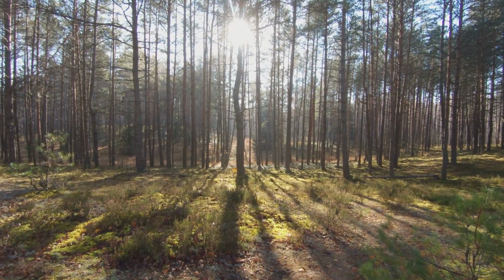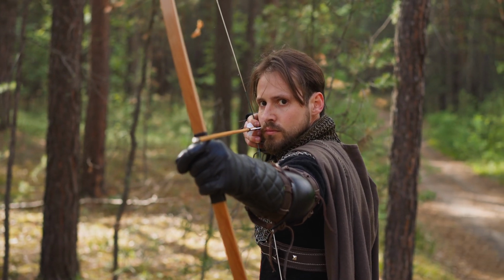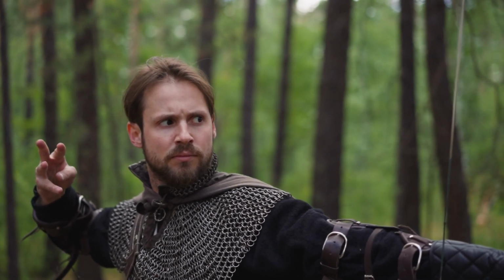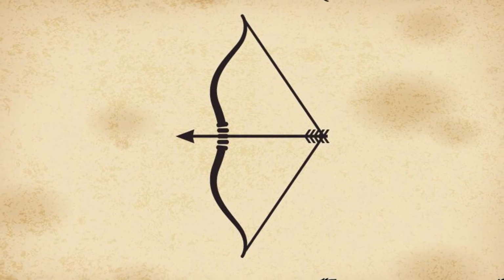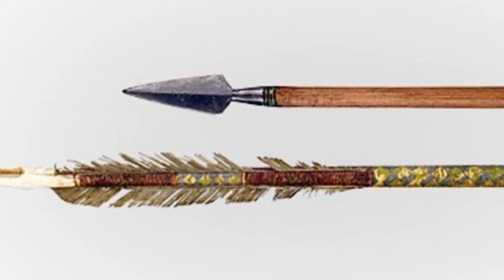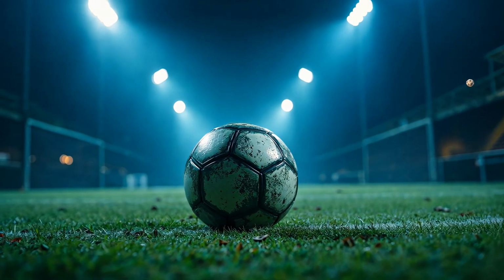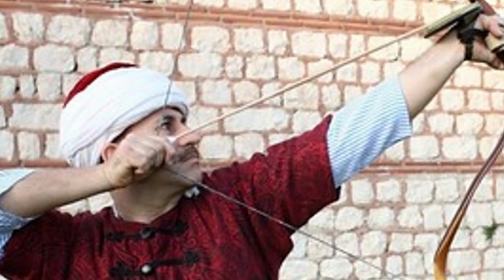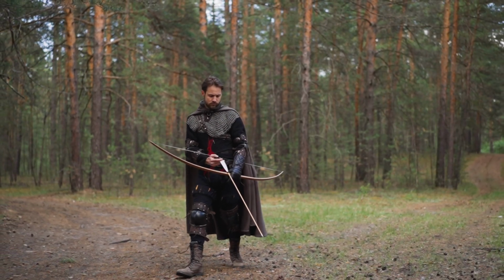How Ottoman Archers Made Powerful Bows Without Plastic or Machines | Ancient Weapon Craft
Could you build a powerful bow without fiberglass, glue guns, or 3D printers?

In this video, we explore how Ottoman archers created incredibly durable and accurate bows and arrows — using nothing but wood, horn, sinew, and centuries of experience. No plastics. No electricity. Just pure craftsmanship.

🛠️ Learn how they:
• Crafted layered composite bows using horn, wood, and sinew
• Forged specialized arrowheads for battle, hunting, and long-range shooting
• Used natural glues and heat-bending techniques
• Shot over 800 yards — without modern tech
• Preserved tools without waste, pollution, or plastic

These ancient techniques weren’t just functional — they were beautiful, sustainable, and surprisingly powerful. And they can still inspire your survival mindset today.

💬 Would YOU be able to craft something without modern tools?
👍 Like this video if you enjoy lost skills and off-grid history